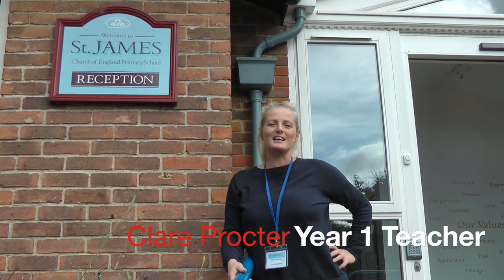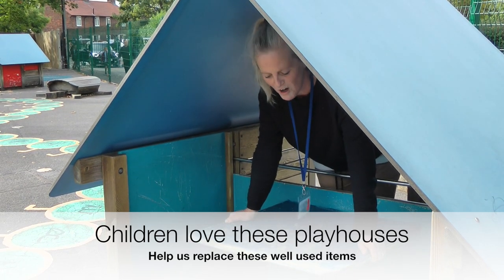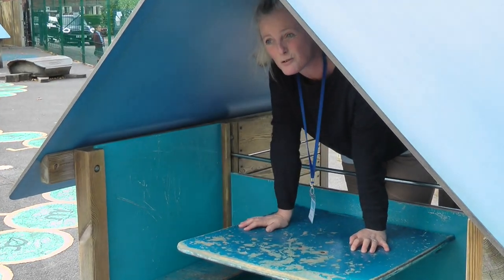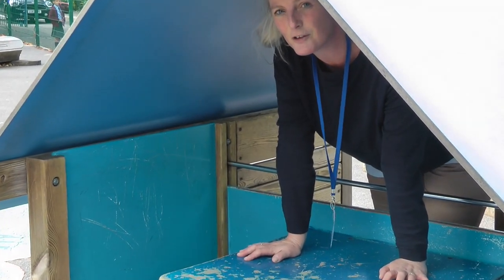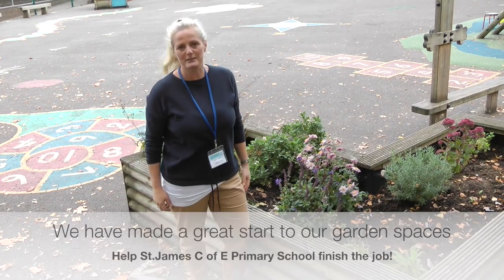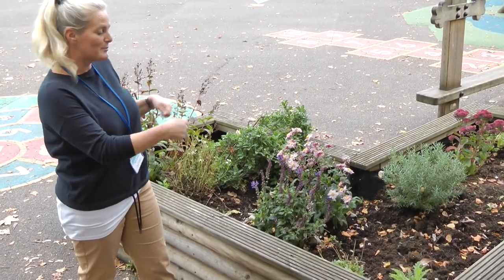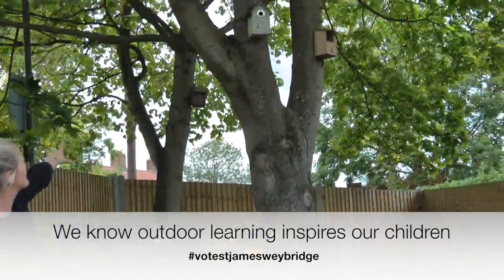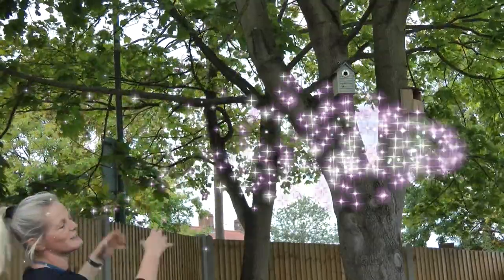St. James C of E Playground Bid